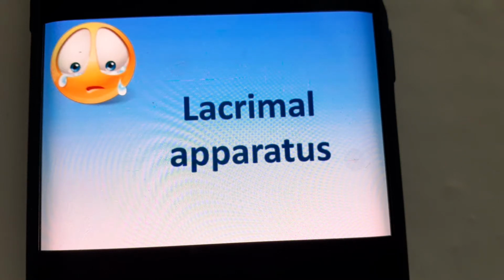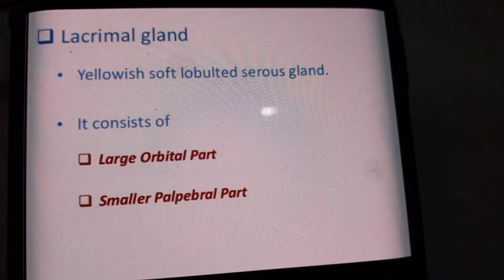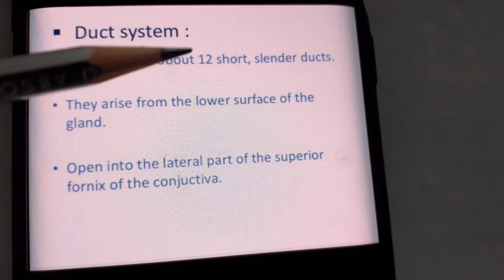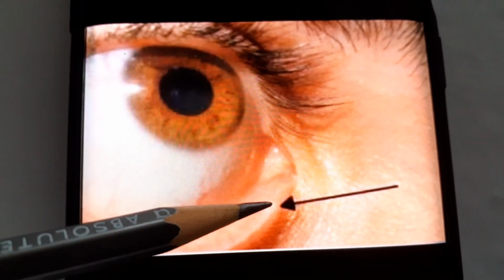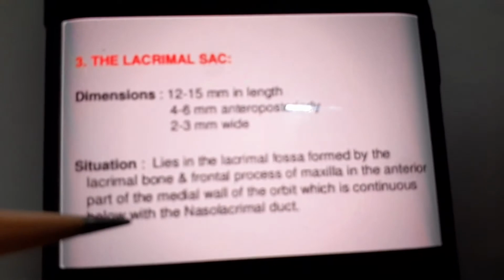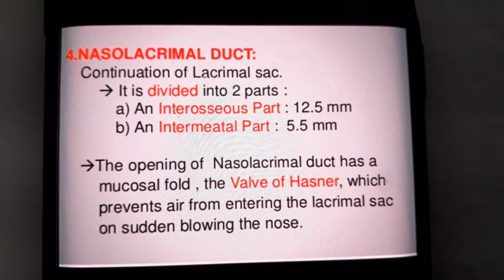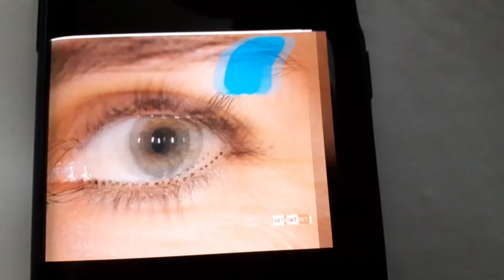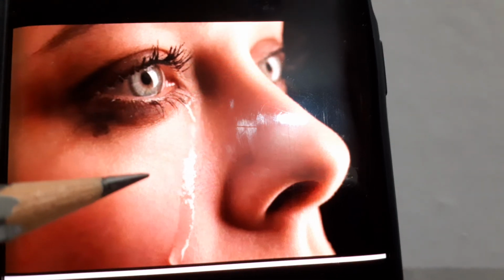Lacrimal Apparatus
Dr priyanka